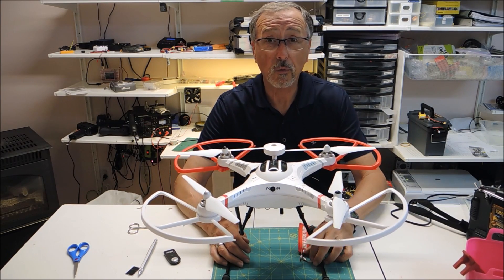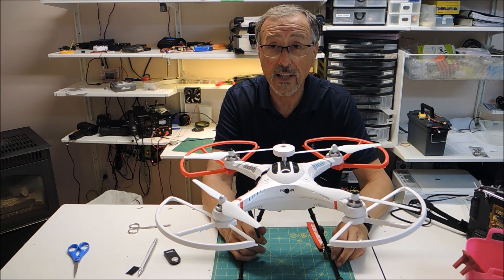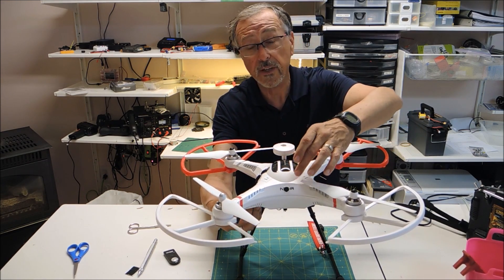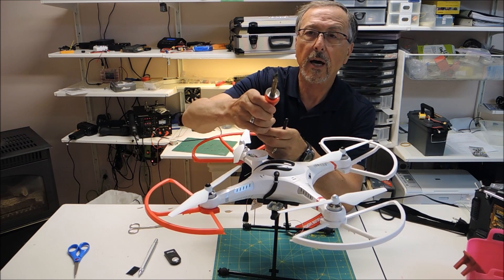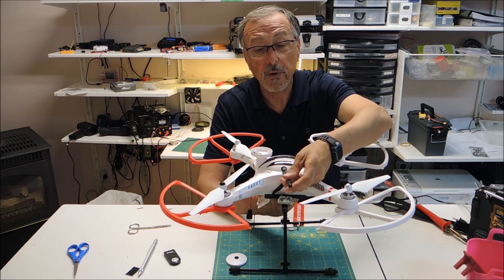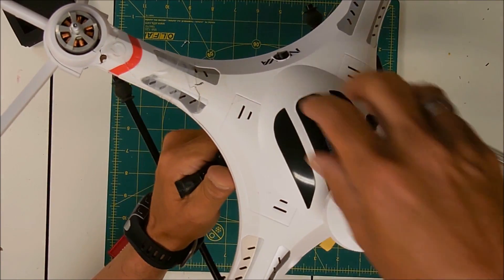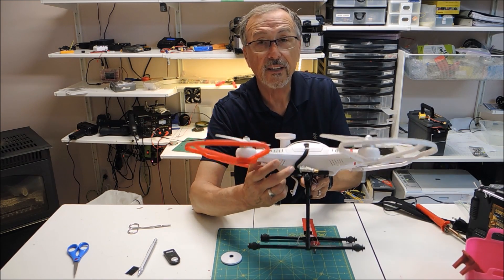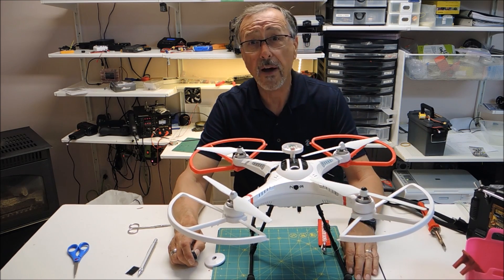Setting up the Quanum Nova Cheerson CX 20 for FPV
This video show the simple setup for FPV of the Quanum Nova and the Cheerson CX-20.

Links
Camera and Video Transmitter

Other Links
Nova
Quanum Nova FPV GPS Waypoint QuadCopter (PNF)